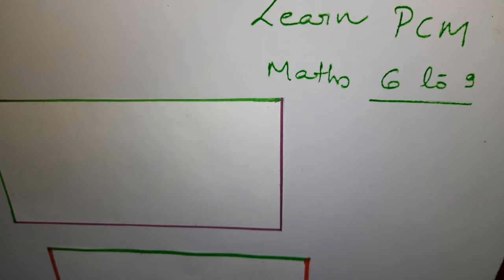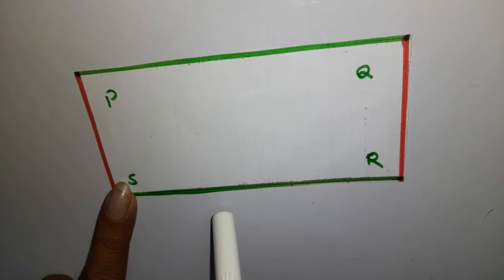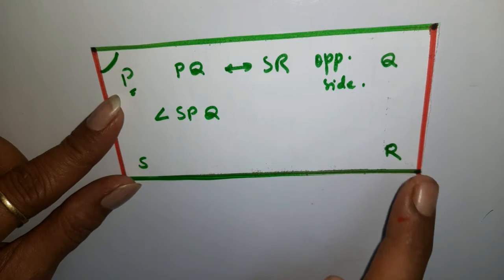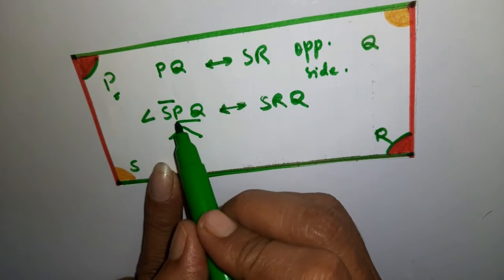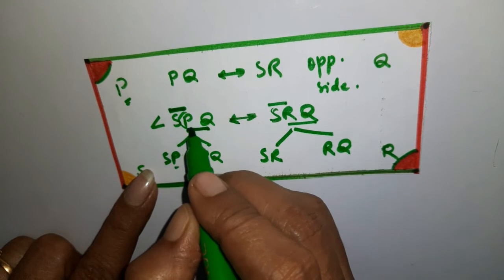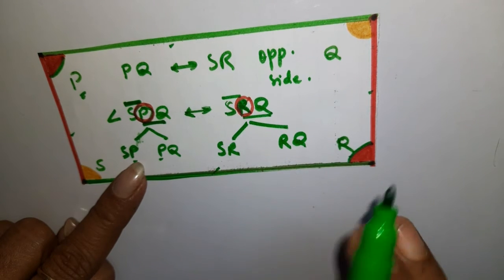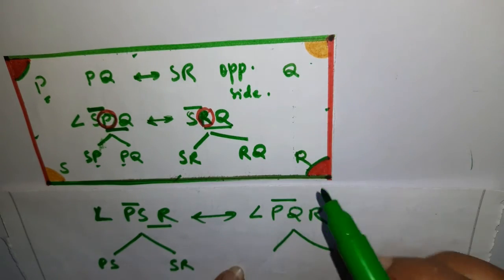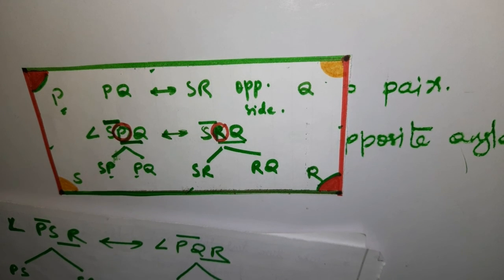Learn PCM I Maths 6 to 9 l Lines and Angles l S-7 l Pair of Opposite Angles